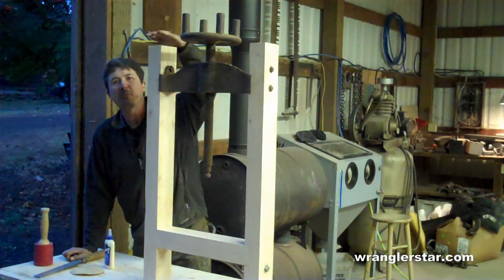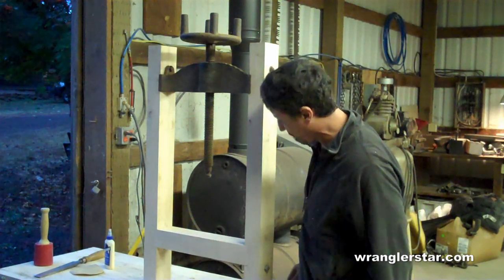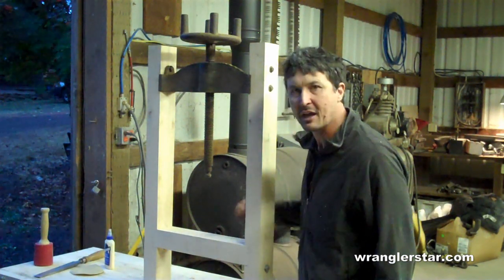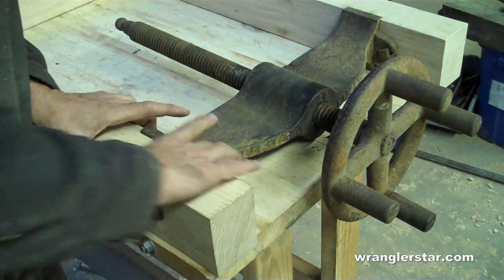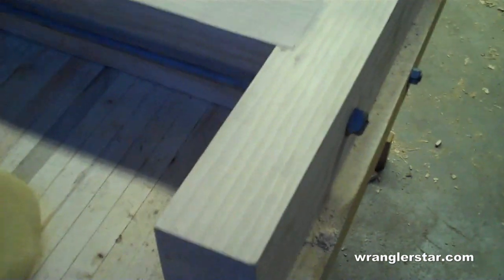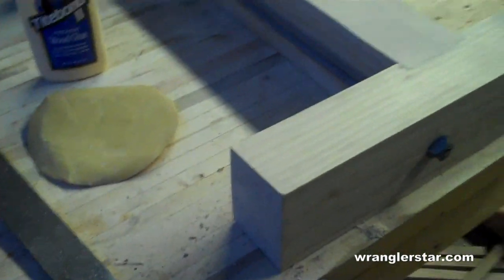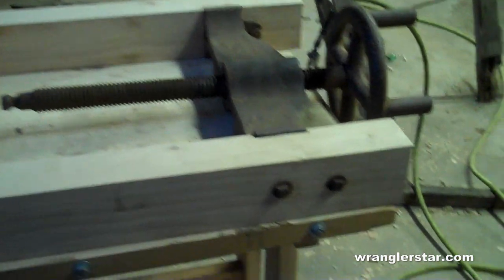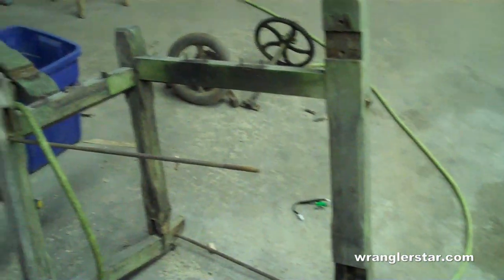Apple Press Restoration pt 4